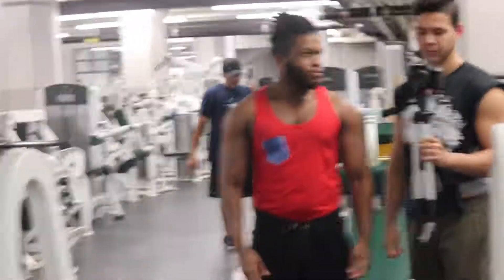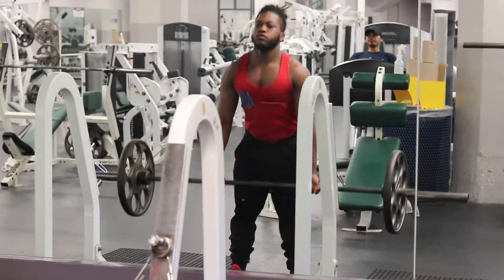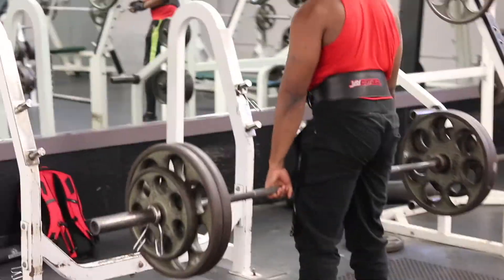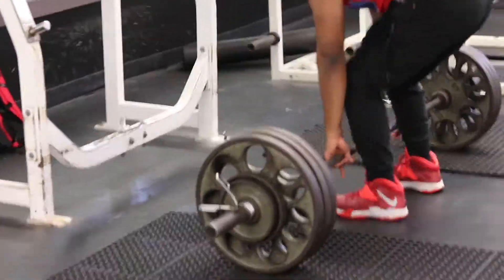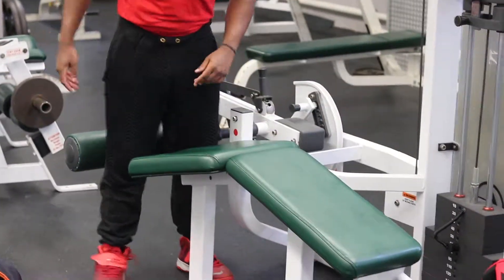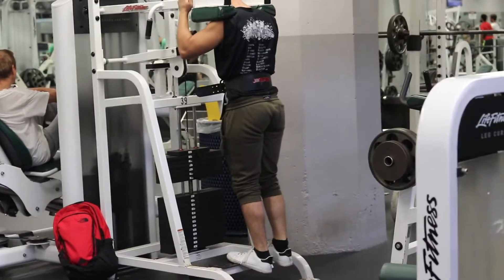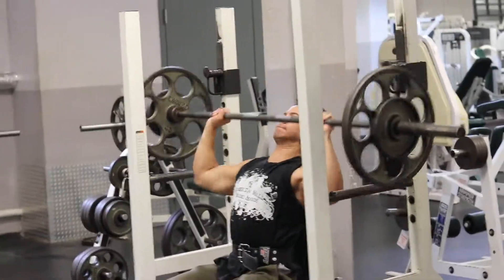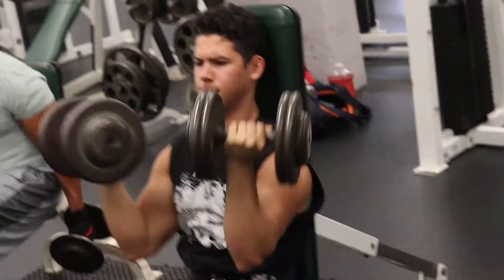Full Body Workout | 3 Day Split | Part 2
Here's the second day of our 3 day full body workout routine. If you have not yet seen the first day of this workout routine then here is the link...